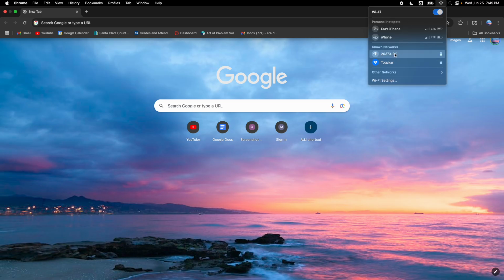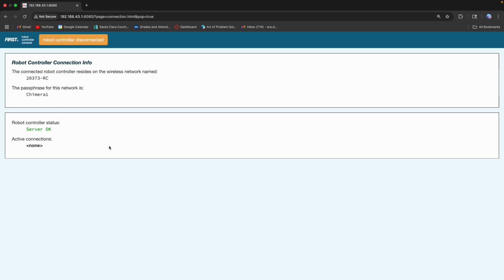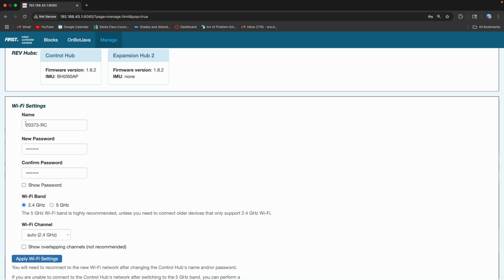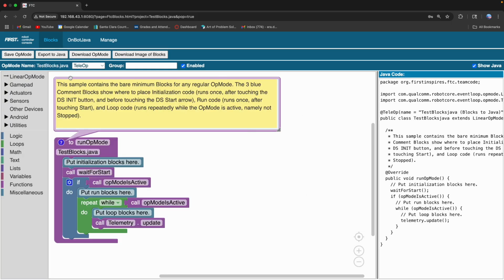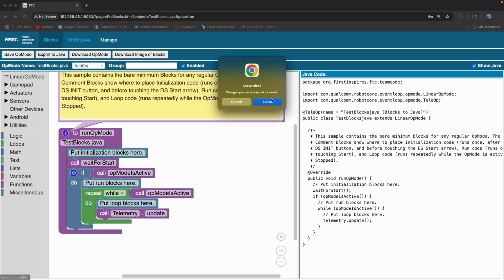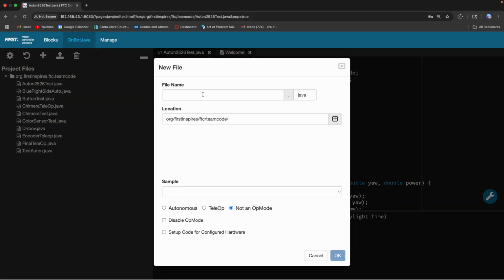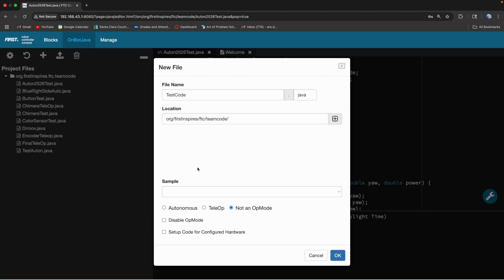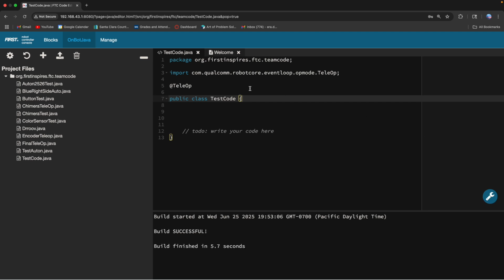Navigating OnBot Java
In this video we talk about how you can navigate through OnBot Java.